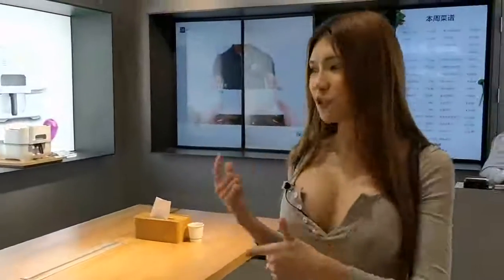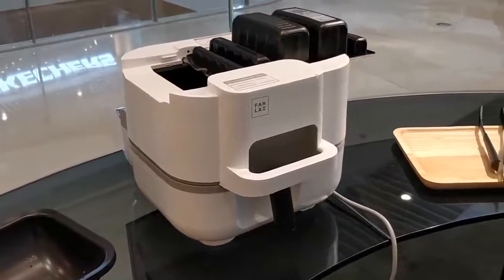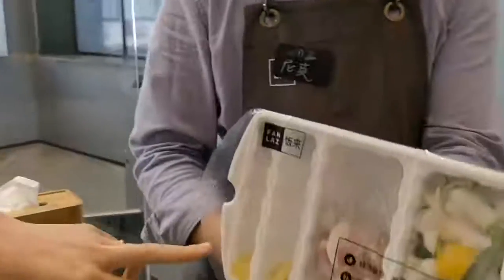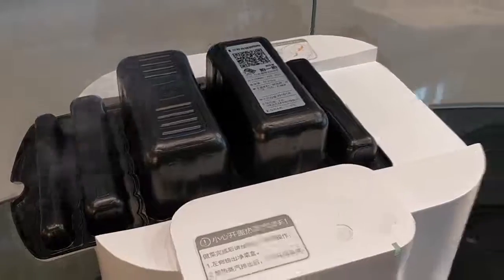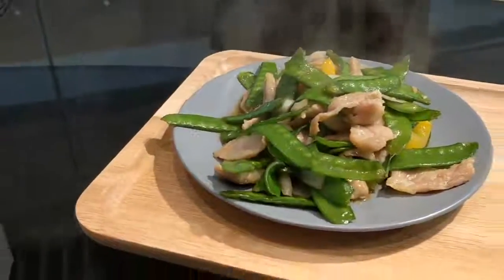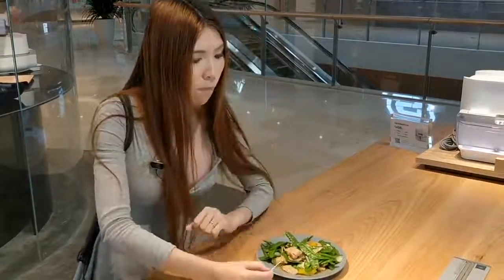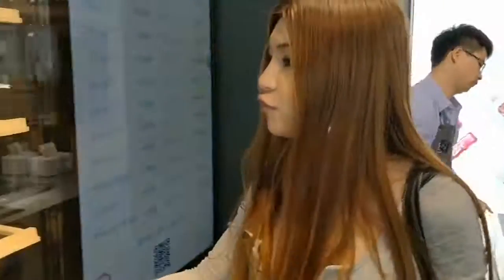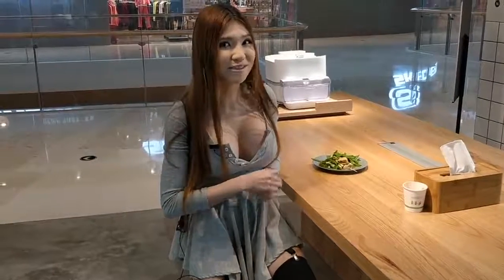An Automatic Cooking Robot!